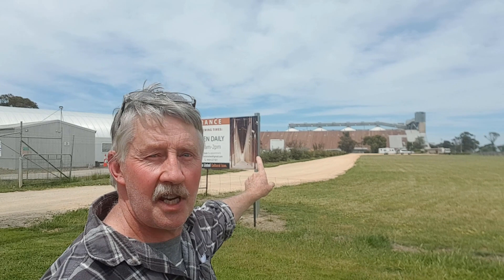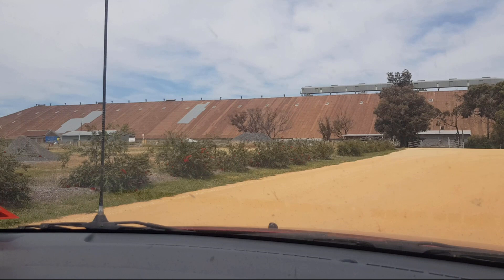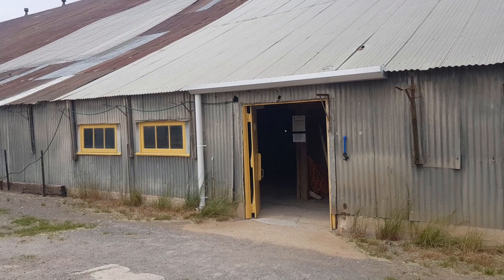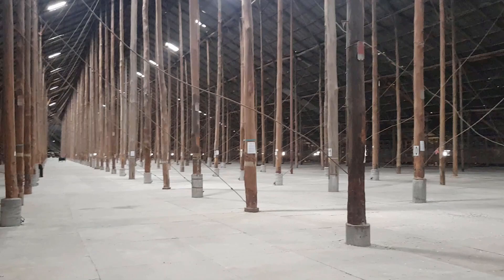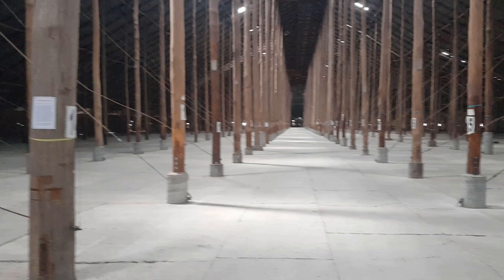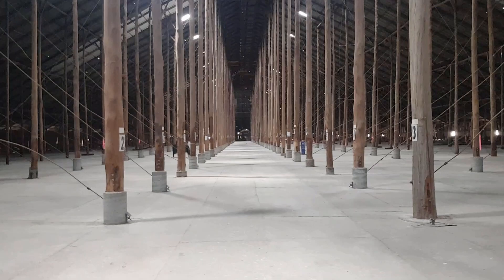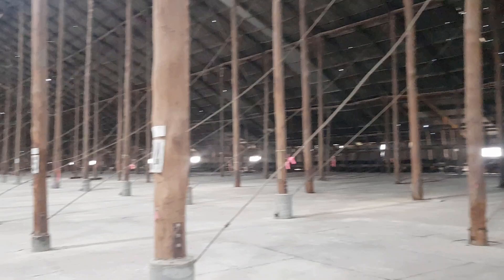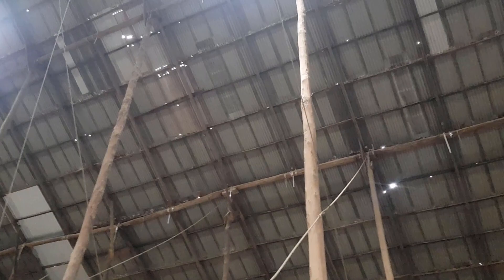A Quick Tour through the Murtoa Stick Shed - a Heritage Listed Emergency WW2 Wheat/Grain Storage!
I was back in my home town last week and I thought I'd do a quick video on the very impressive Murtoa Stick Shed - a WW2 era heritage listed bulk grain storage shed. If you ever get a chance to visit - it's well worthwhile!